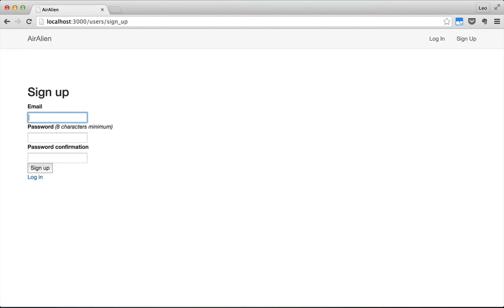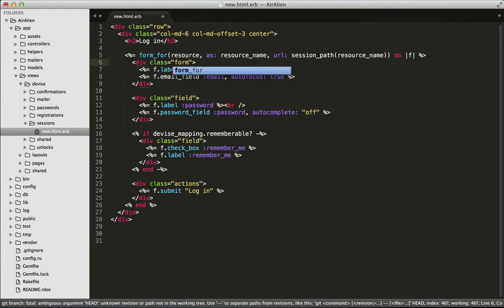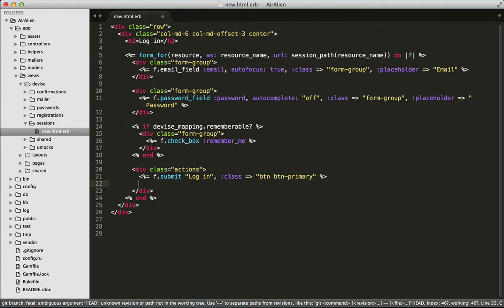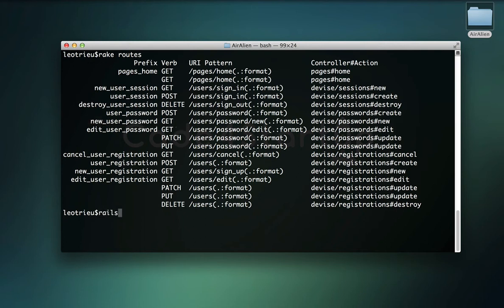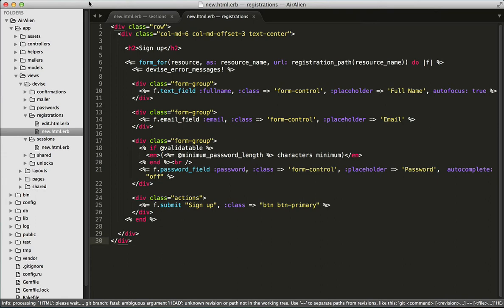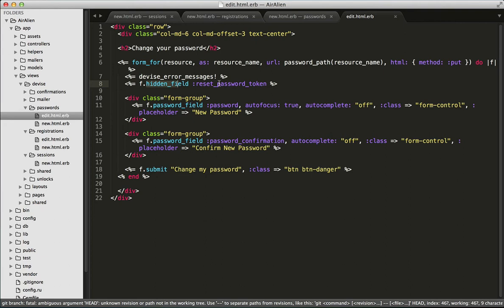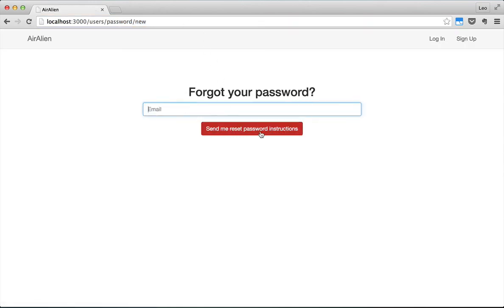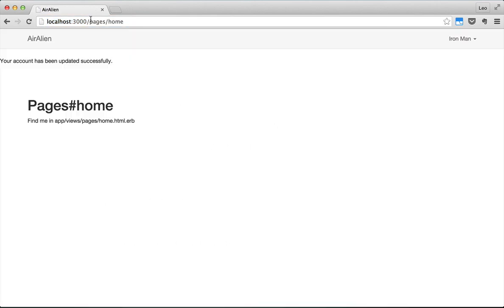Lesson 10 Update Views